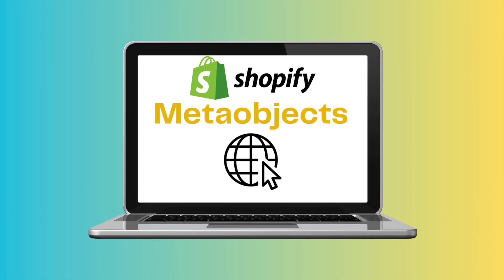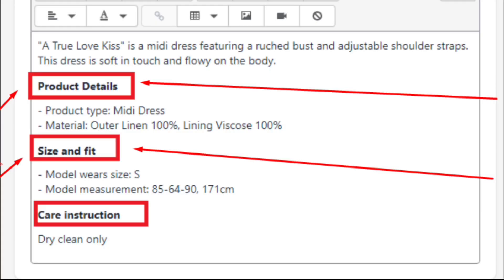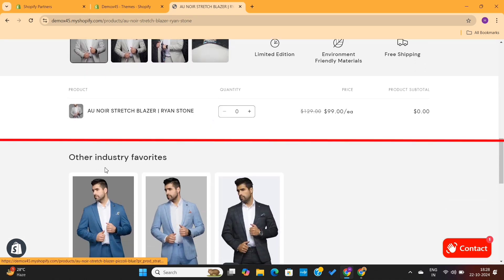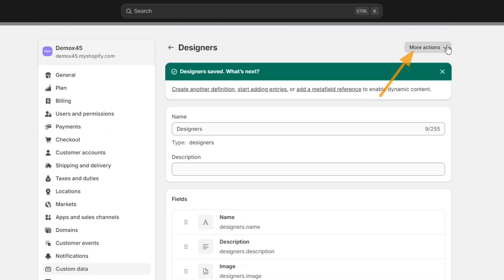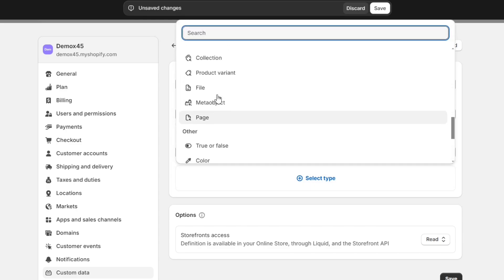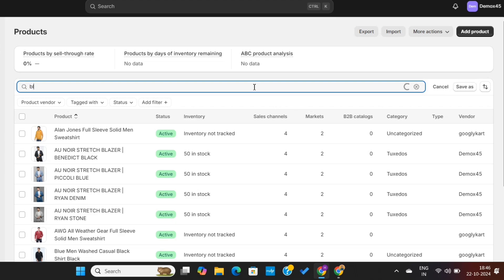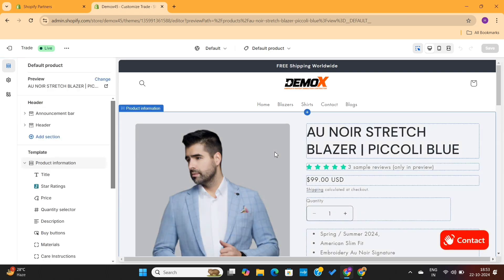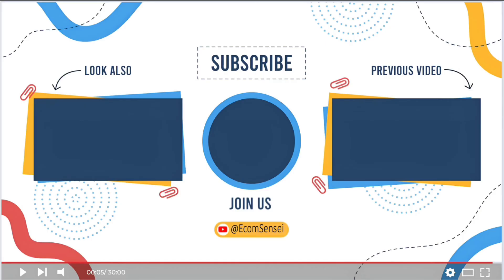Shopify MetaObjects Tutorial : How & When to Use them (2026)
Shopify Meta Objects Tutorial : How & When to Use them

In this video I am going to show you step by step How to use Meta Objects on your shopify store. We will also talk about when to use Meta objects and when you should avoid it.

(Tiktok is currently showing the best conversion rate in ecommerce, make sure to give it a try)

☑ Watched the video
☐ Liked?